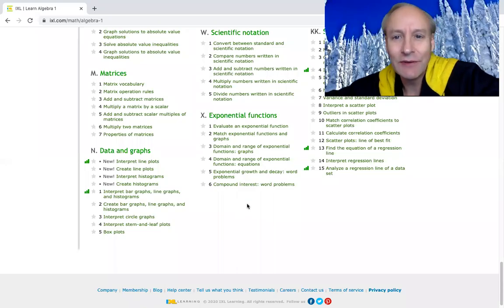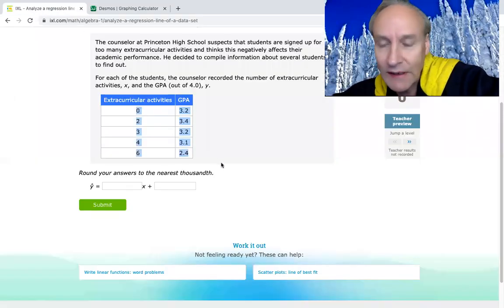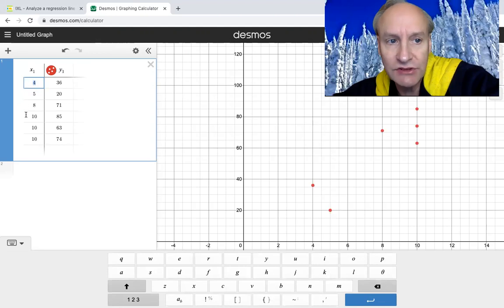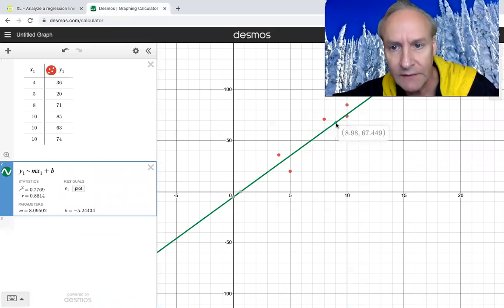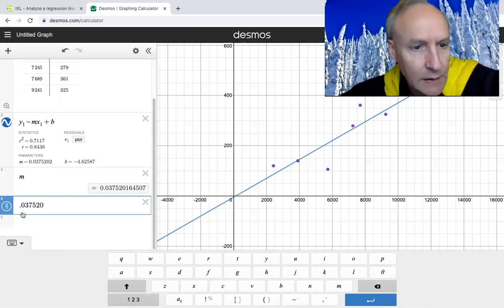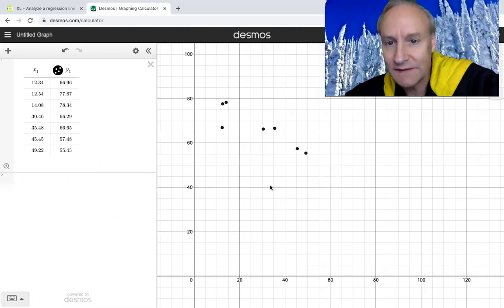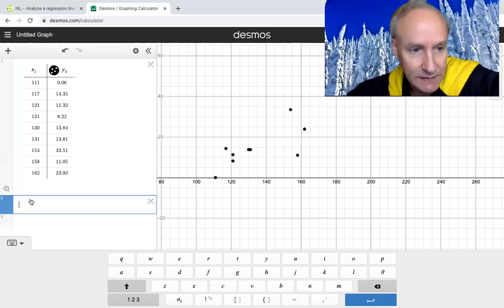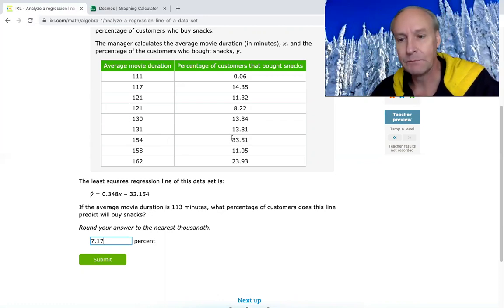IXL Algebra1 - KK.15 Analyze a Regression Line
Students are given a set of "real" data and are asked to use a graphing utility (I used Desmos) to find the least squares regression line and then are asked to interpret the slope and to use the model to make a prediction.